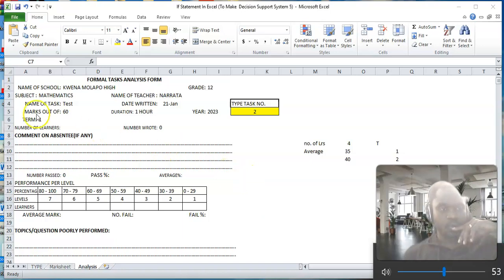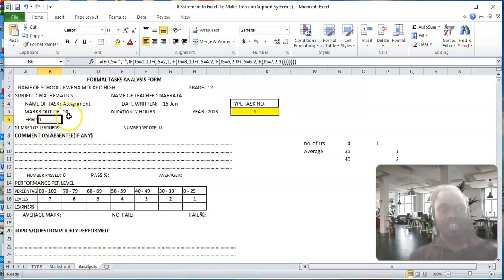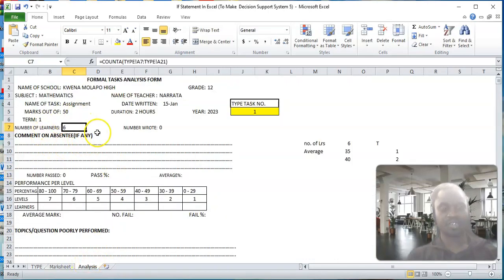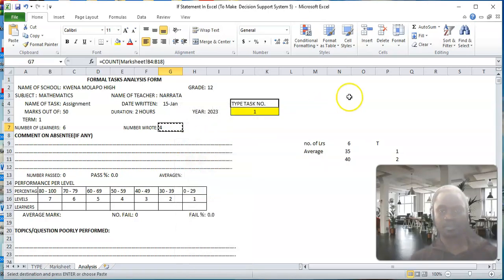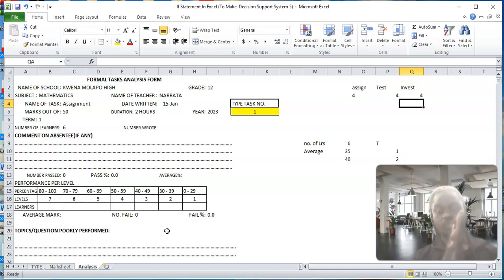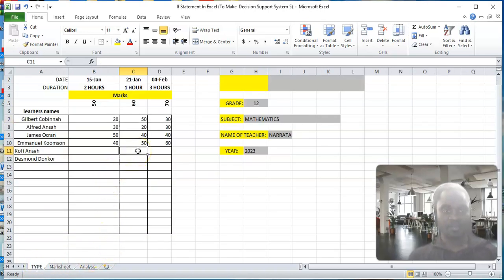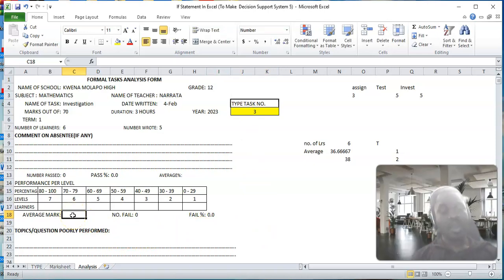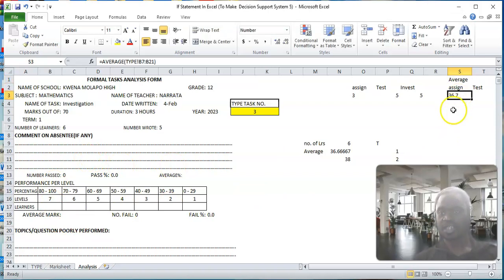"Unlocking the Future: How to Build an Epic Decision Support System in 2025!"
Learn Decision Support Systems in this comprehensive Part 7 tutorial covering advanced DSS concepts, implementation strategies, and real-world applications. Master how Management Information Systems integrate with Decision Support Systems to enable data-driven decision making in modern organizations. This tutorial explores business intelligence tools, decision trees, and systems analysis techniques essential for information systems professionals
Advanced Decision Support System architecture
Integration with Management Information Systems
Business intelligence implementation strategies
Decision tree analysis and modeling
Data analysis techniques for DSS
Real-world case studies and applications
Perfect for MIS students, business analysts, and IT professionals studying information systems and decision support technologies.